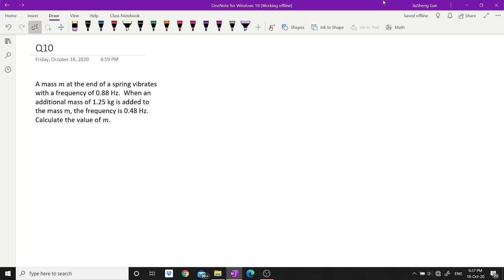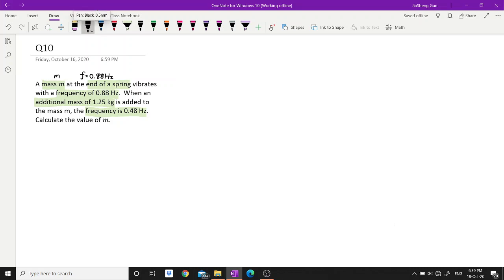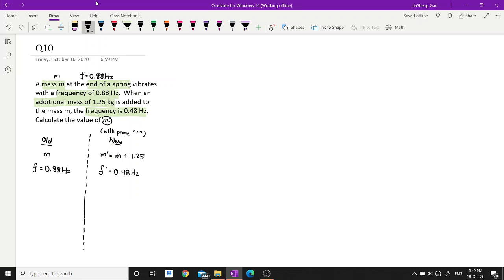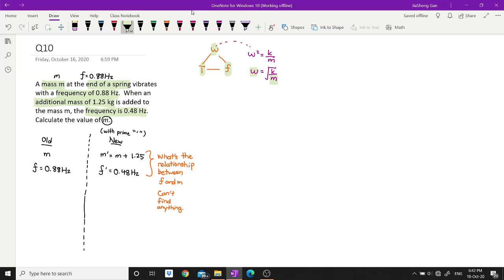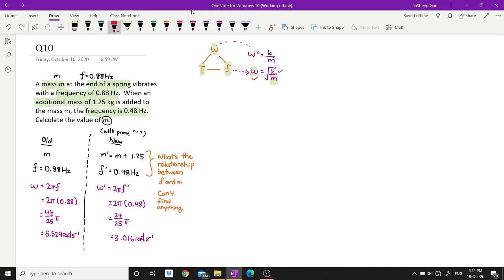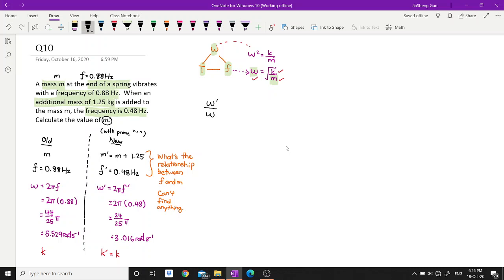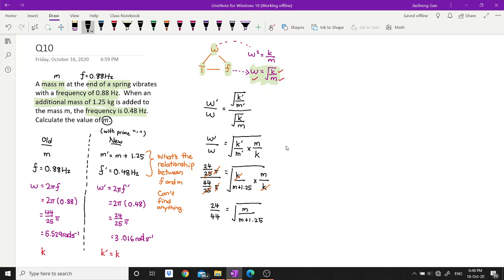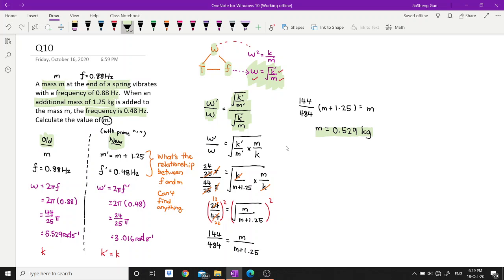Ratio / comparison question for SHM [Simple Harmonic Motion (Q10)]